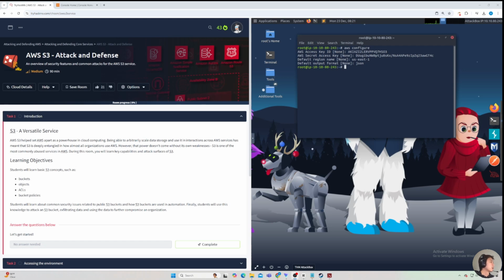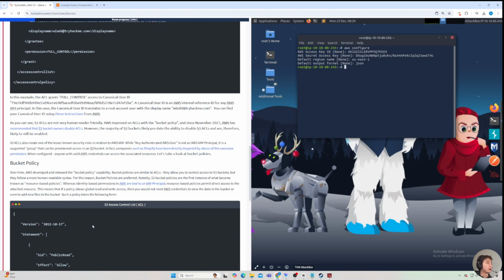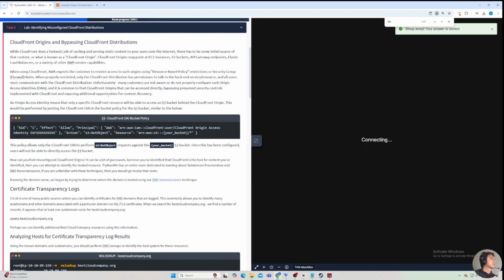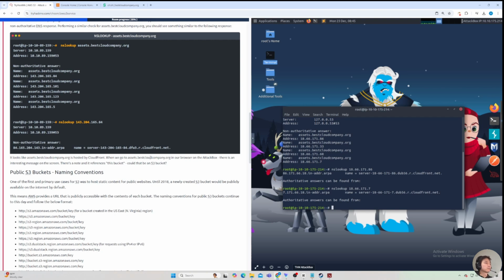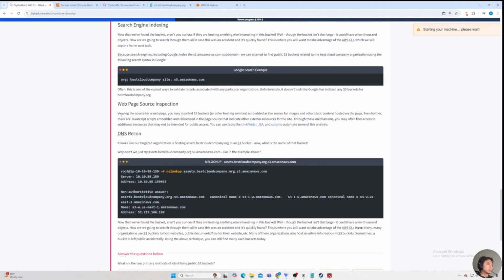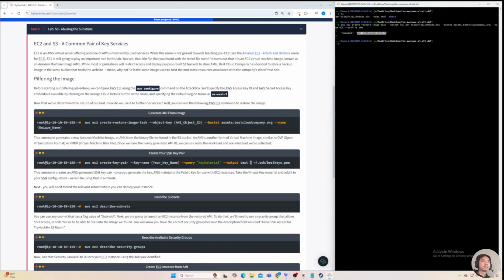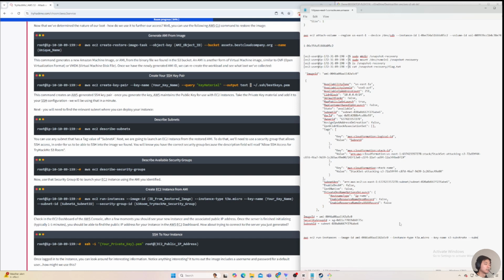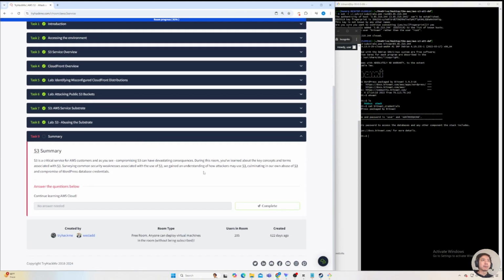Attacking & Defending AWS -- (AWS S3)☞ Attack and Defense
Learning Objectives ¯\(◉◡◔)/¯
Students will learn basic S3 concepts, such as:
- buckets
- objects
- ACLs
- bucket policies

Students will learn about common security issues related to public S3 buckets and how S3 buckets are used in automation. Finally, students will use this knowledge to attack an S3 bucket, exfiltrating data and using the data to further compromise an organization.